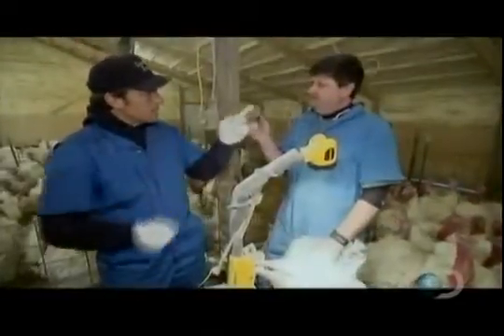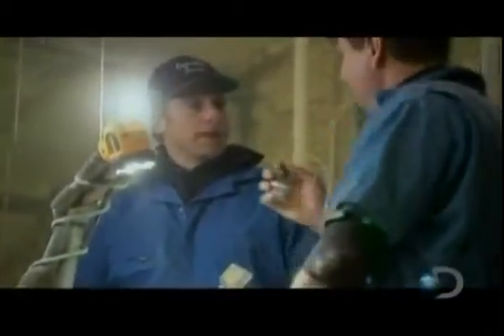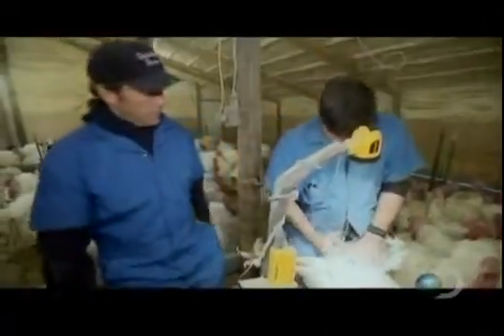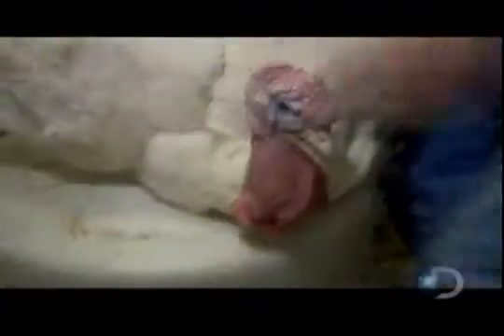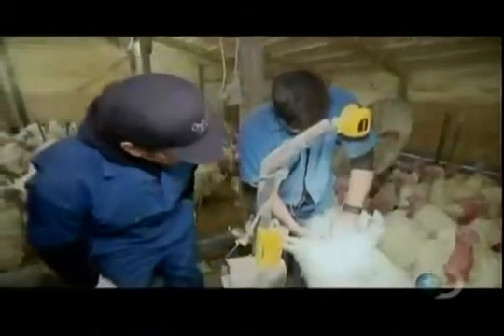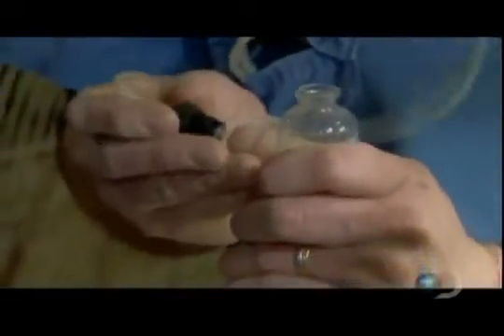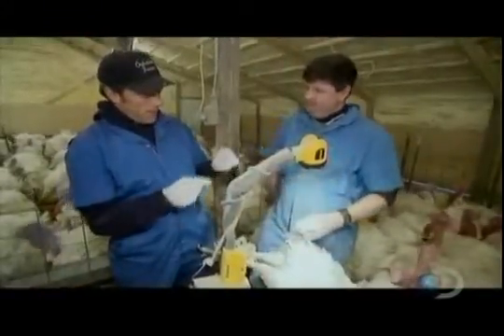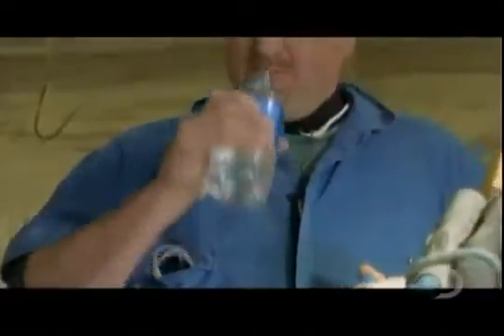Insémination artificielle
Insémination artificielle- Dinde